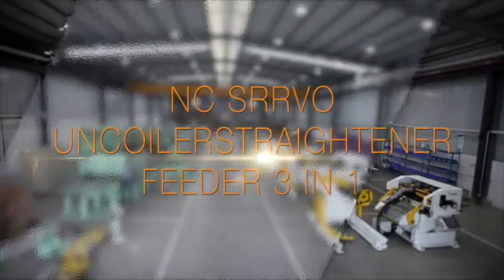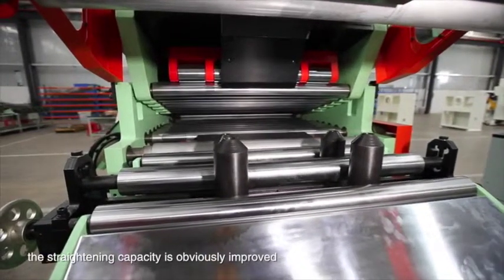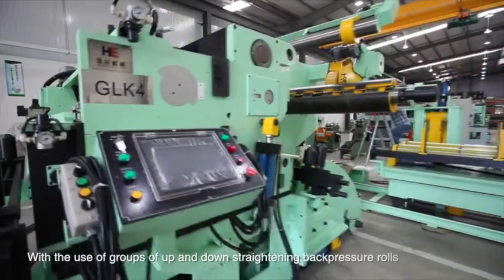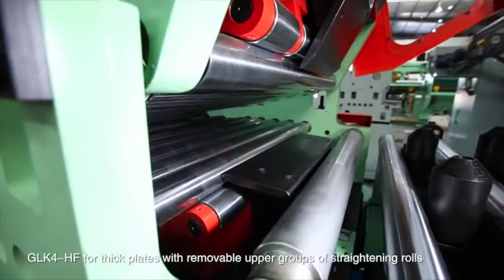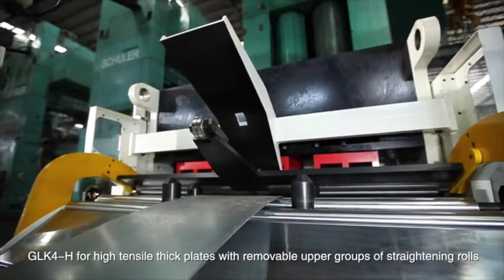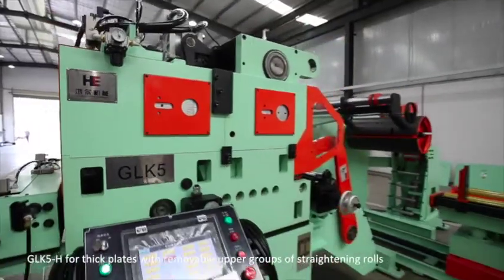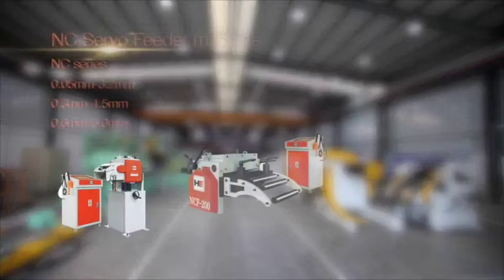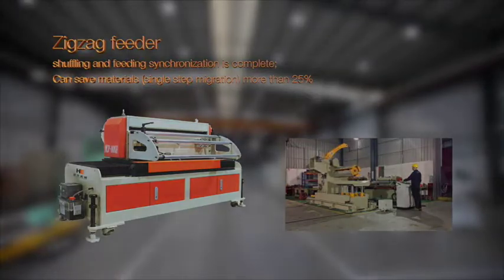NC Servo Feeder Straightener Decoiler 3 In 1 Series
We have 6 series of NC Servo Feeder Straightener Decoiler 3 In 1 Machine:GLK2,GLK3.GLK4,GLK4-H,GLK4-HF,GLK5.
Coil Handling Equipment
Coil Processing Equipment
Coiling Equipment
Loaders and Unloader Equipment for Press Machines
NC Servo Straightener Feeders
NC Straightener Feeders
NC Straightener Feeders with Uncoilers
Sheet Metal Feeding Equipment
Combined Decoiler Straightener Feeder
NC Leveler Feeders
Uncoilers and Levelers
Uncoilers and straighteners
Cradles & Levelers
Two-in-one uncoilers and Levelers
Decoiler And Straightener
metal straightening machine
coil straightening machine
automatic straightening machine
Decoiling and Straightening Machine
uncoiler machine
Decoiler Cum Straightener
leveler machine
Combined Decoiler Straightener
Decoilers
Uncoilers
Reels
Decoiler
Recoiler
De-coiler machine
Decoiler machine
Decoiling machine
Manual Decoiler machine
Coiler & Decoilers for sale
Motorized decoiler
China decoiler machine
Hydraulic decoiler
Hydraulic steel coil decoiler for sale
Single decoiler
Decoiler accessories & Tooling
Manual decoilers
Manual overhung decoiler
Decoiler manual decoilers
Roller Feeders
Servo Feeders
Servo Roll Feeders
Press Feeders
Press Feeds
Presses Feeders
NC Feeders
NC Roll Feeders
High-performance basic machine
metal press machine
sheet metal stamping machine
sheet metal punching machine
metal sheet pressing machine
sheet metal stamping press